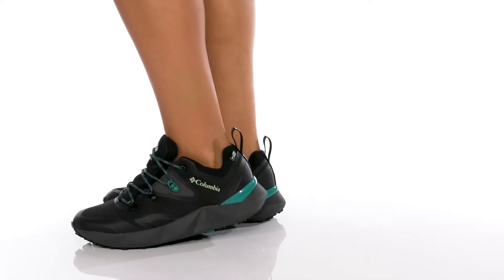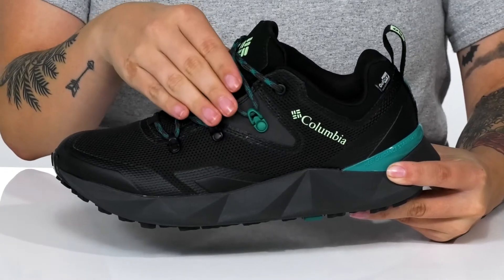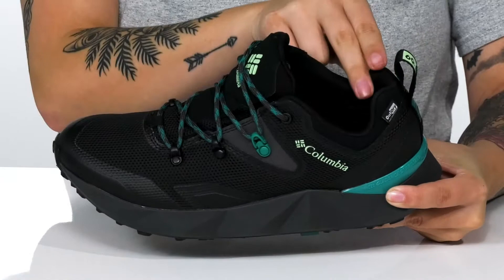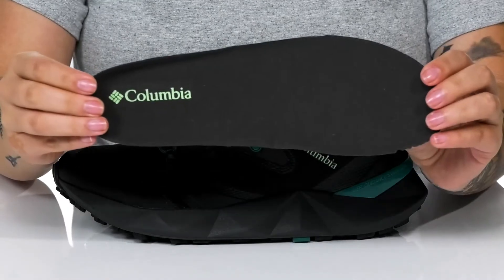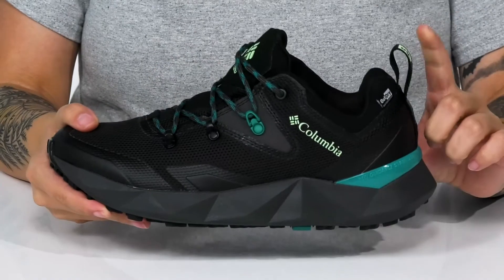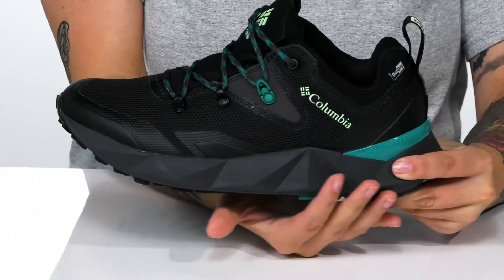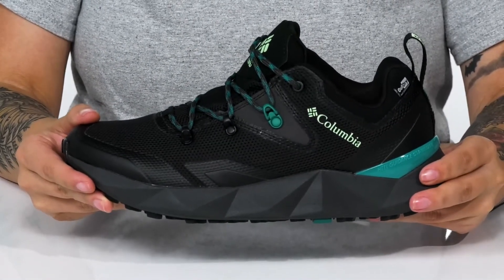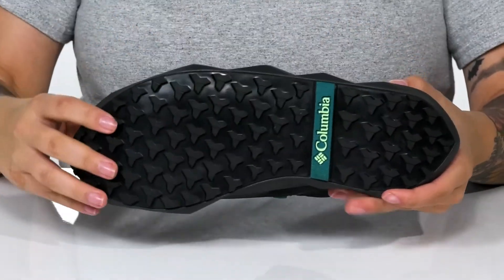Columbia Facet™ 60 Low Outdry™ SKU: 9518274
Take on the outdoors with the Columbia&reg; Facet&trade; 60 Low Outdry&trade;!
Seamless mesh upper construction with custom metal hardware provides exceptional fit and support.
Navic Fit&trade; secure lacing system delivers a natural midfoot lock down.
Pull tab at heel for easy on.
Textile lining and removable insole.
OutDry&trade; technology provides breathable waterproof protection.
Fluidframe multidensity underfoot support.
Techlite+&trade; delivers responsive cushioning and stability, without sacrificing comfort.
Omni-Grip&trade; non-marking traction rubber outsole.
Synthetic sole.
Imported.